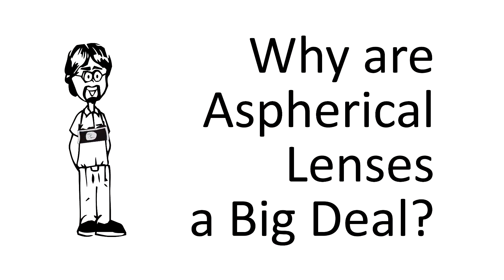Why are Aspherical Lenses Important?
In today's episode of Ask David I address why aspherical lenses are important, namely their ability to help correct lens issues related to field curvature. When aspherical lenses arrived, they made an immediate and significant difference in image quality. Like the move from film to digital, single-element lenses to achromats and complex lenses, and improved film technologies, aspherical lenses rank as one of the most important innovations in photography.